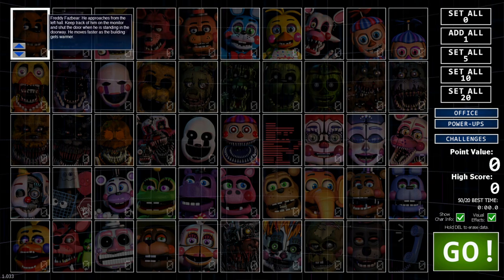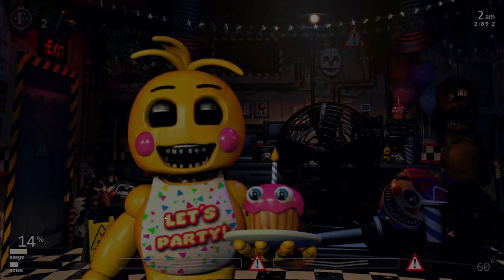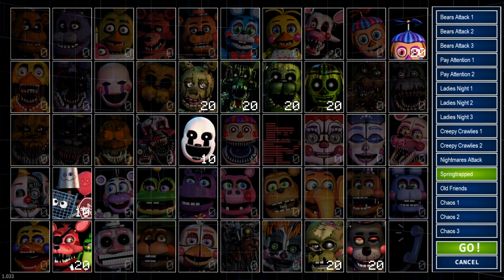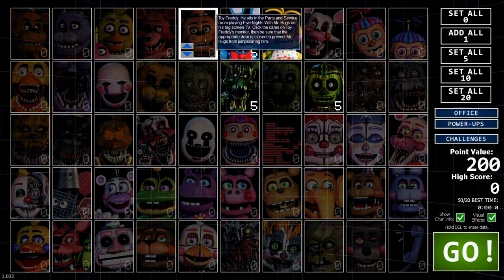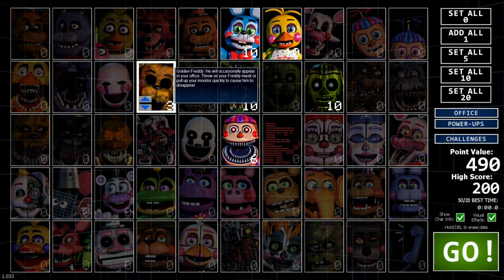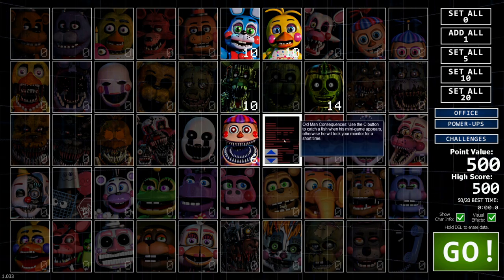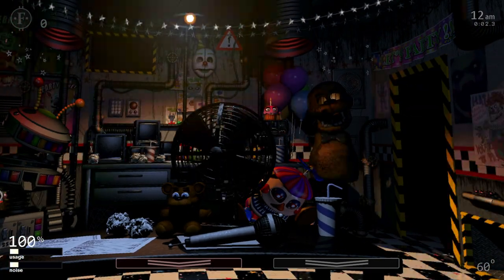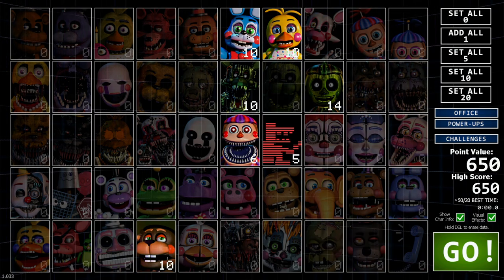ULTIMATE CUSTOM NIGHT!